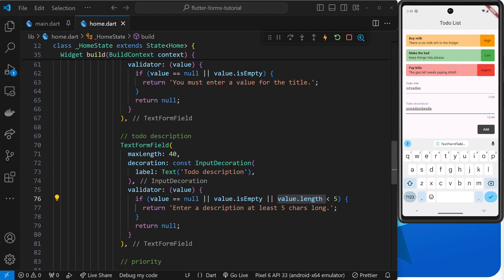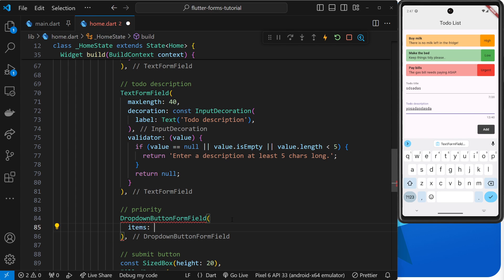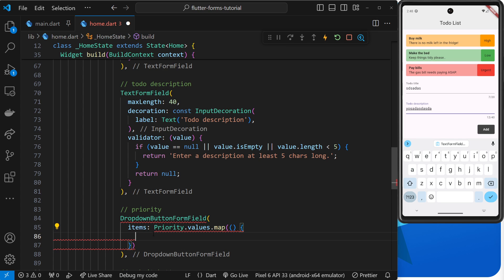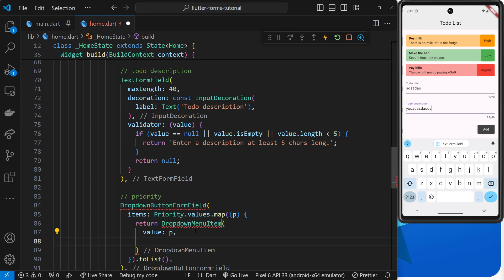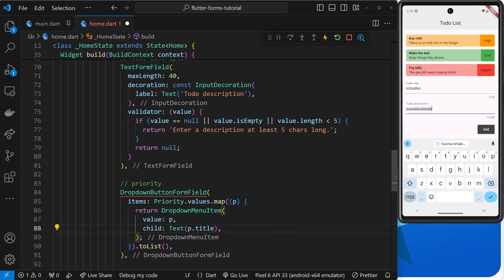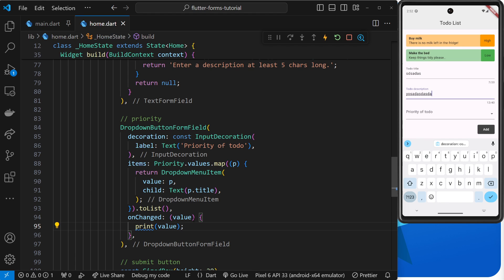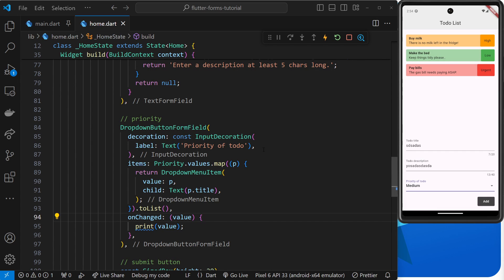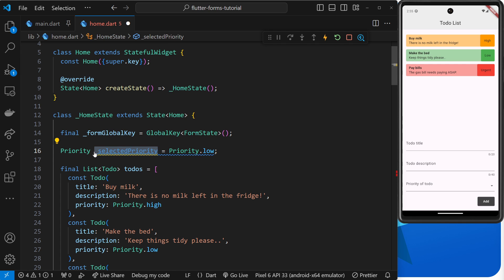Flutter Forms Tutorial #6 - Drop Down Form Field